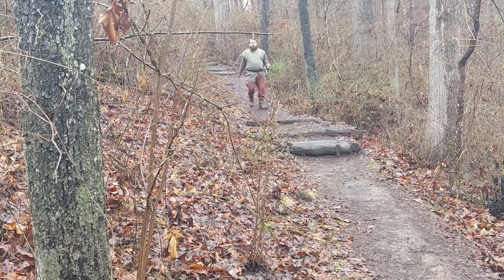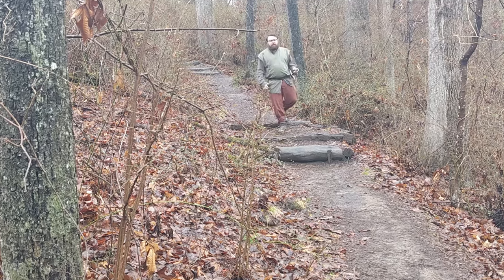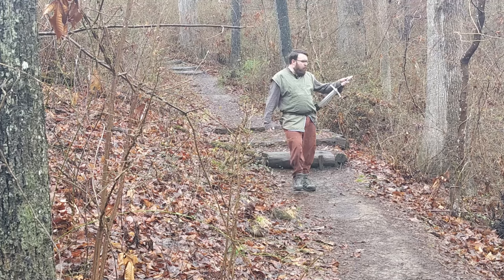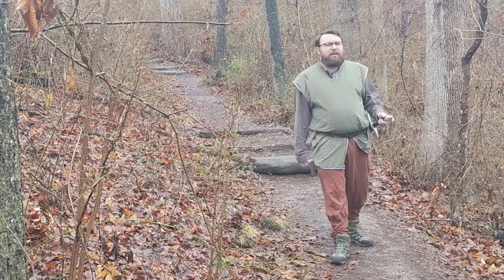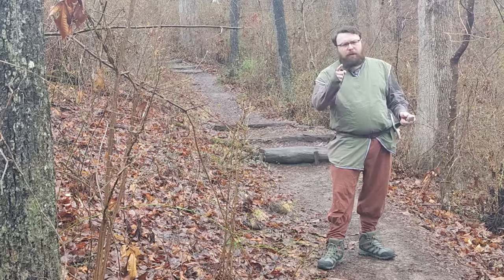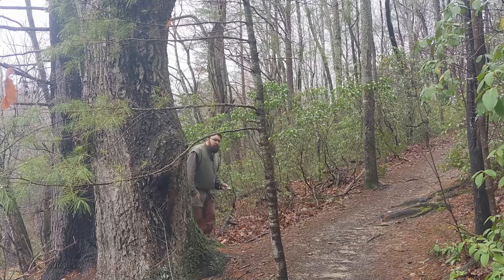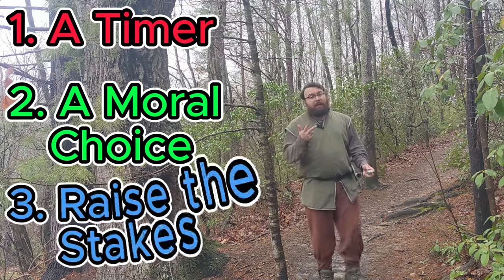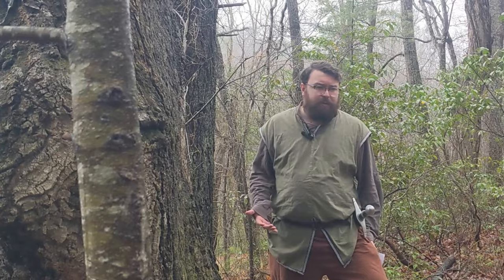Make Any Encounter A Kobayashi Maru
Turn up the tension in your next big TTRPG encounter. Make any scenario a Kobayashi Maru. What the heck is that? Well watch to find out!

Attributions:
Medieval: Exploration | Artist: RandomMind